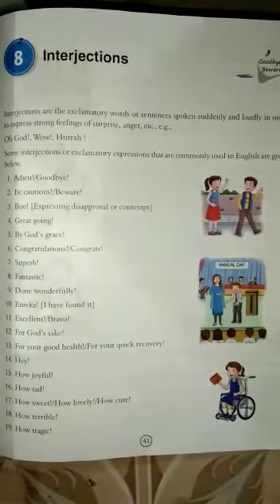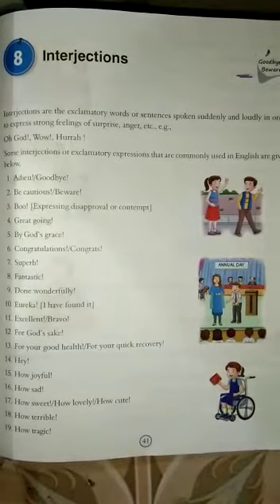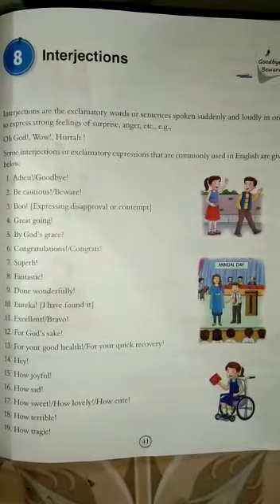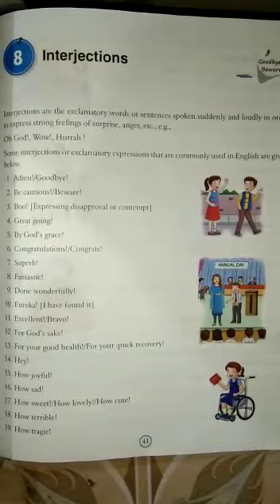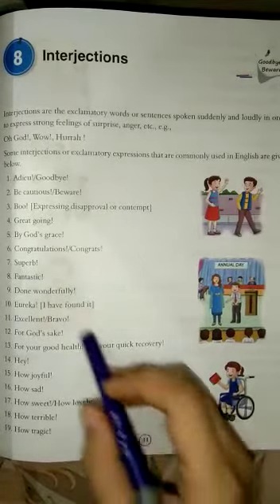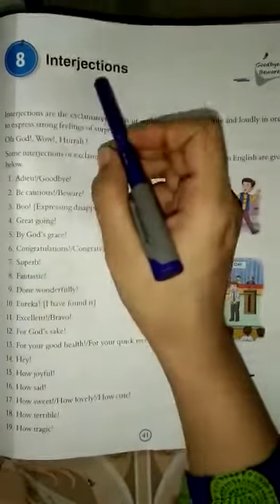Class 5th Skills lecture no 15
Lecture delivereb by: Miss Iqra Malik
Subject: Skills
Class: 5th